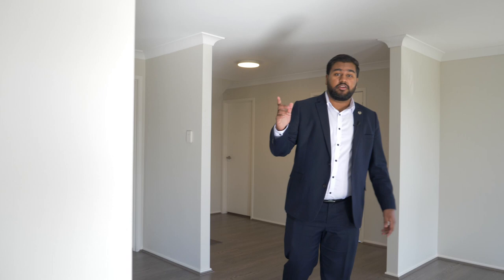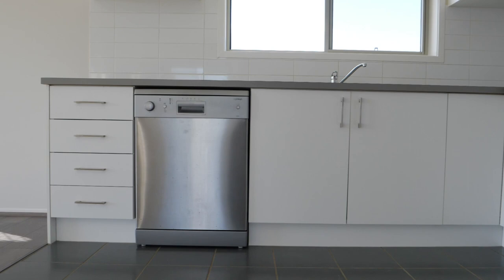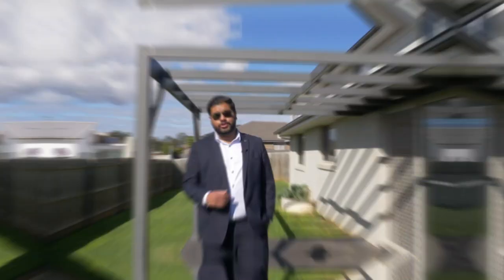22 Talana Hill Circuit Edmondson Park NSW 2174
Michael Montes and team Prestons is proud to bring to you this gorgeous double storey home. 22 Talana Hill Drive features 4 large bedrooms and a downstairs study which can be used as a 5th bedroom. The property has been renovated for its new owners including, new paint throughout, new flooring, new carpet, fittings and much more!
There is absolutely no work needed. Whether you're hosting a barbeque or need room for the kids to play the spacious backyard and patio area will not disappoint.
The prime location has close access to:
- Prestons marketplace
- Public transport
- Local schools
- The ever developing Ed Square

The only thing this house is missing is a family to call it home. Call Michael or Aaron on 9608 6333 to be secure your future.